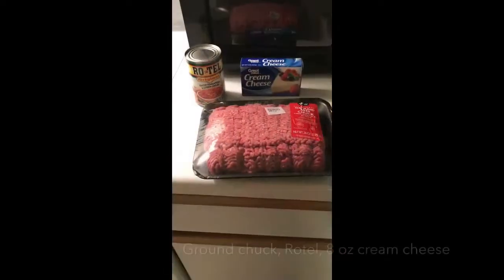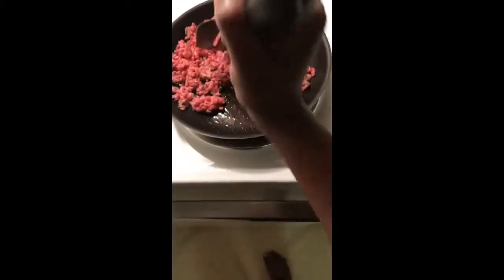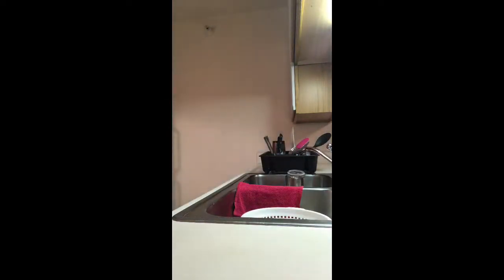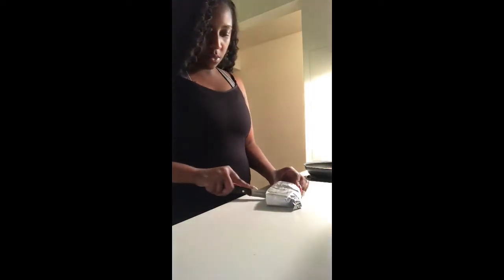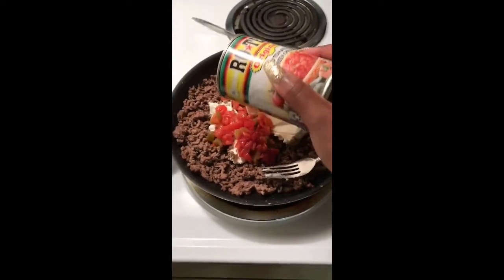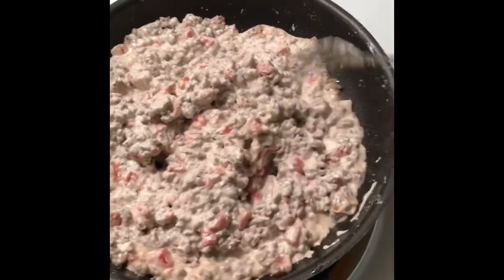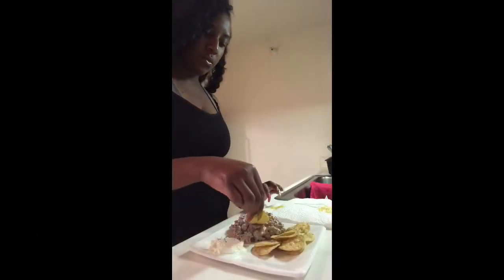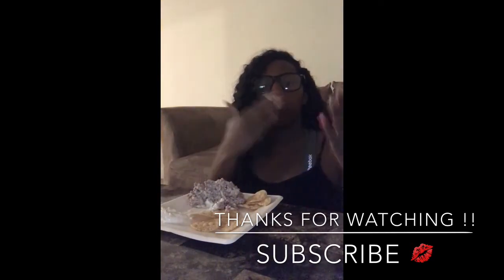HOW TO MAKE ROTEL DIP WITH GROUND BEEF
Hi guys so this is a cook with me video I have decided on every Tuesday I’m going to do a “Tasty Tuesday”, Cook with me video and bring you along with me in my kitchen to cook dinner .I’m definitely excited for this I will be trying out new recipes for the most part I will be trying to keep things simple I may turn it up a notch every now and then LOL give this video a thumbs up 👍🏾 if you haven’t already go to my channel and subscribe love always Whitney ❤️
On the menu for today:
ROTEL

Ingredients: Ground chuck, Rotel (12oz),  8oz Cream Cheese
Directions :
Stay tune for this video to see how it’s made!!

🎼Music
Fredji-Happy Life (no Vlog copyright music)